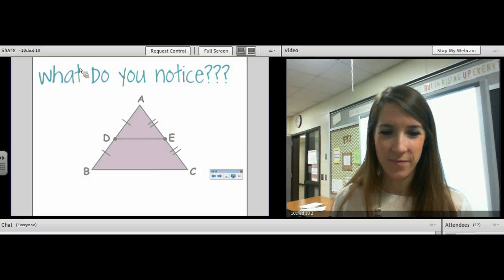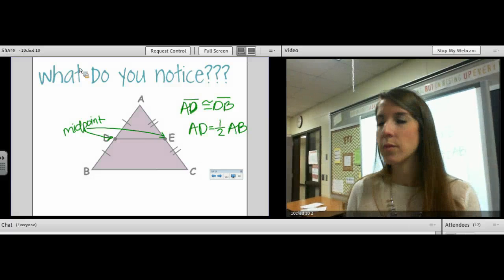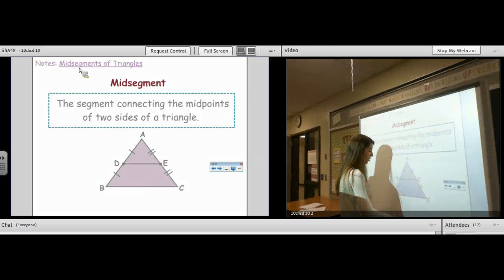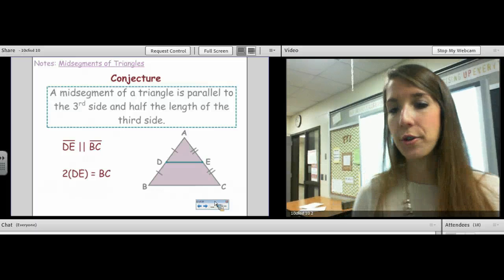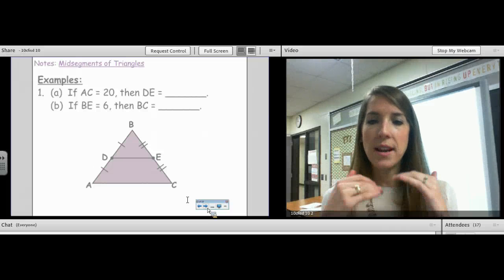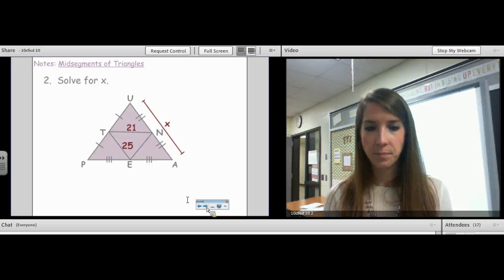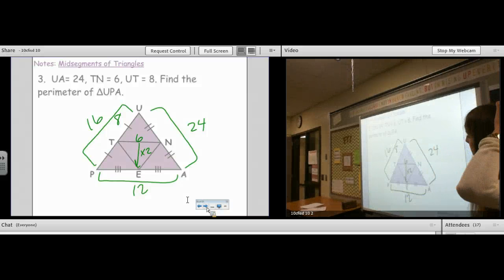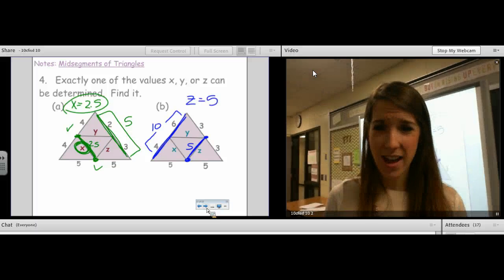6 Midsegments K 2014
6 Midsegments K 2014